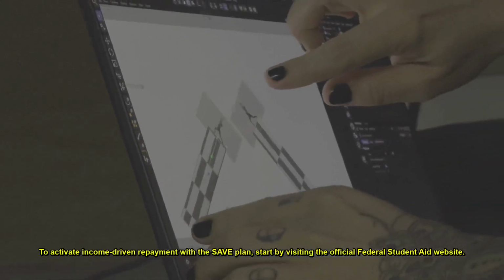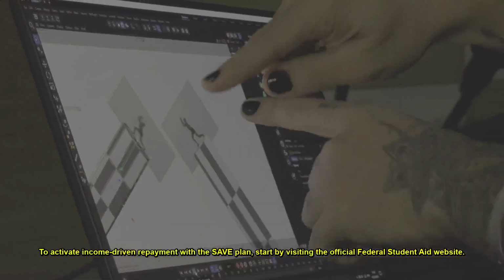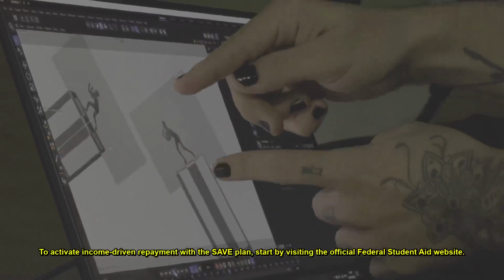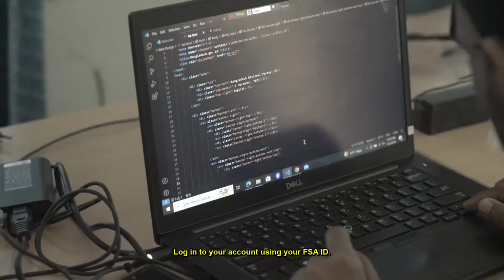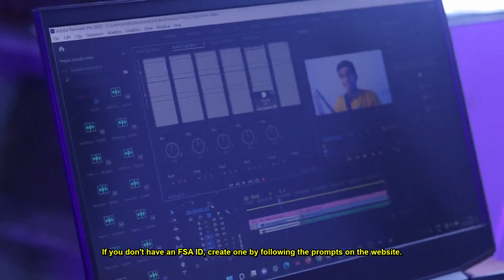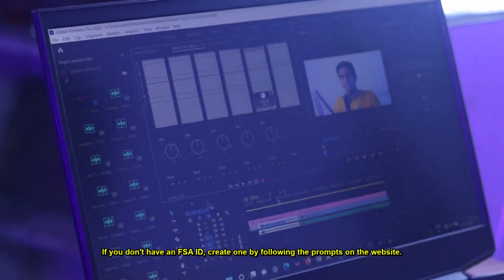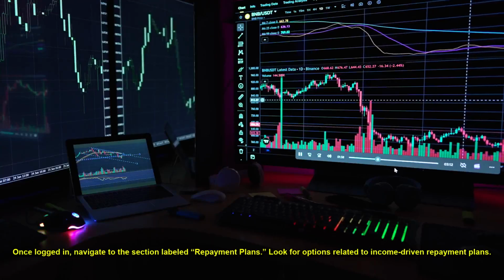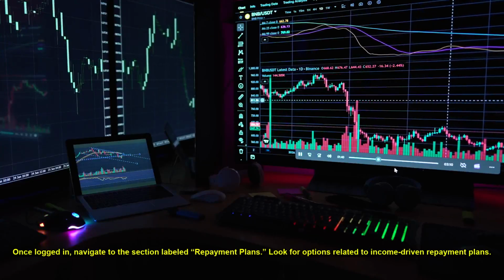How to activate income-driven repayment with SAVE plan - Step By Step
Unlock your financial freedom with our step-by-step guide on how to activate Income-Driven Repayment using the SAVE plan. In this video, we break down the entire process, helping you understand eligibility requirements, application procedures, and tips for maximizing your benefits. Whether you're struggling with student loans or just want to manage your payments better, this tutorial is here to assist you every step of the way!